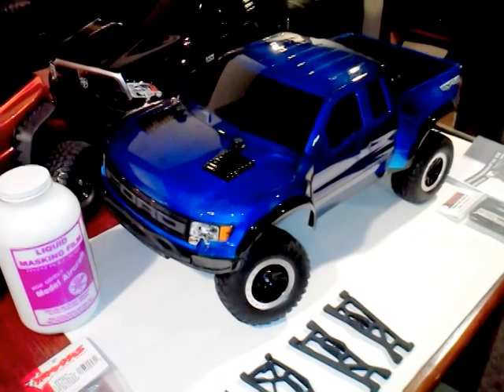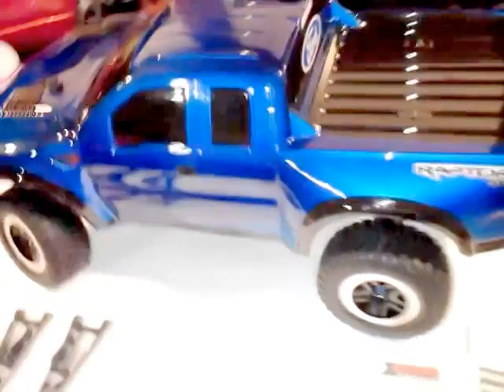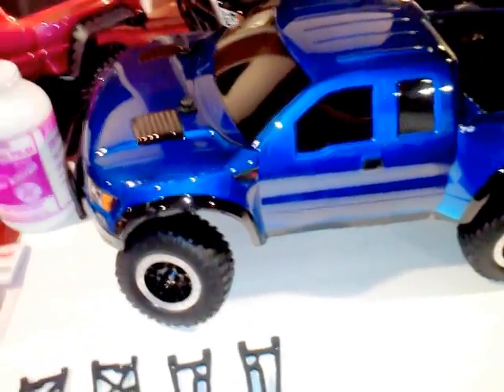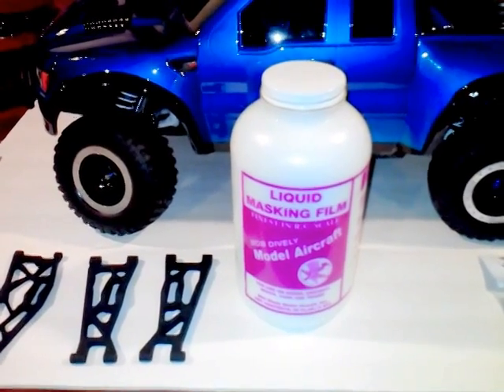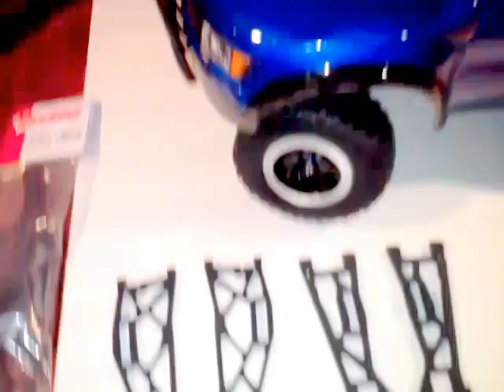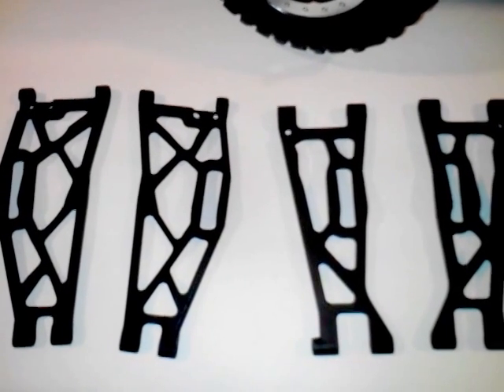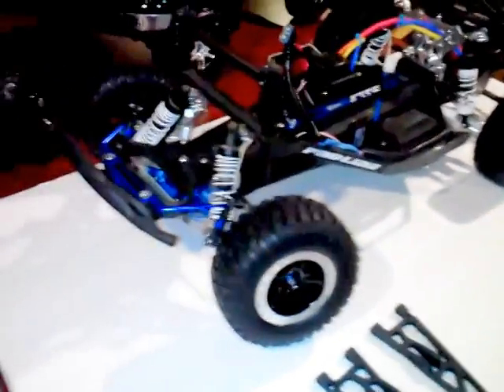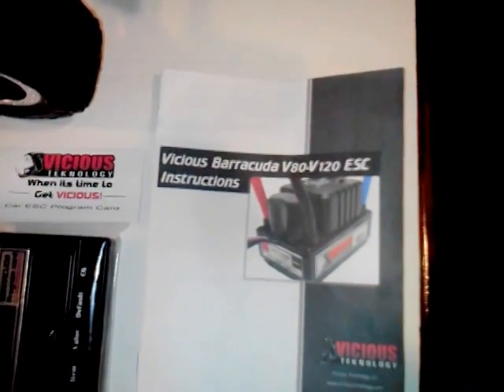Traxxas Slash 2wd Proline Ford Raptor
Aftermarket part upgrade video